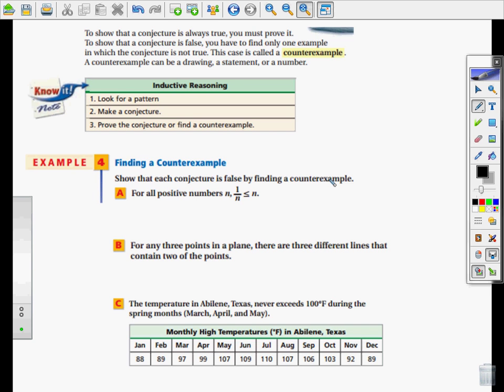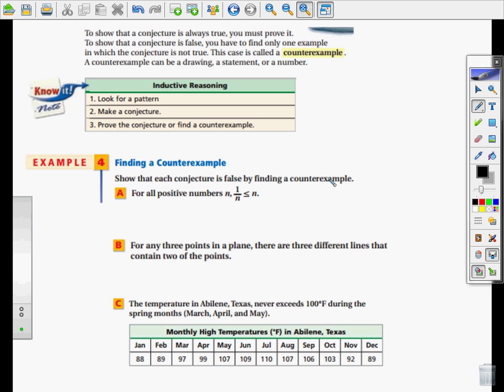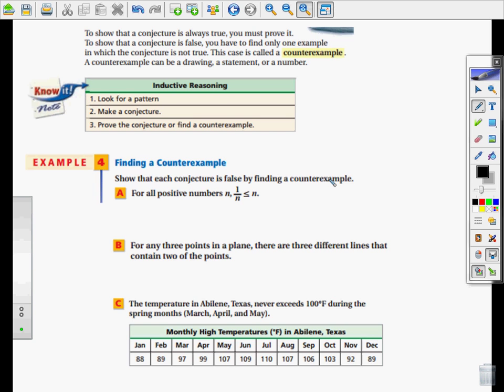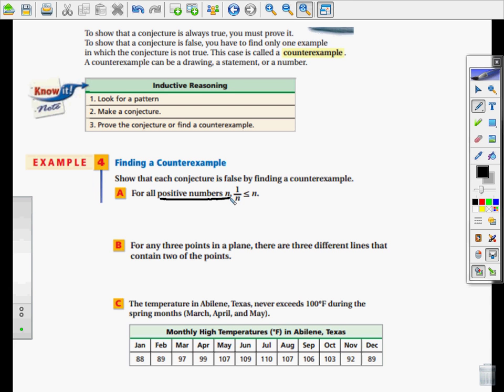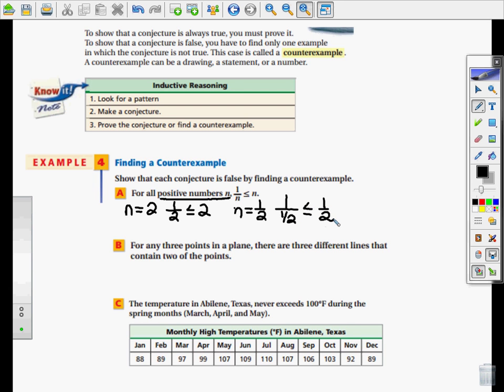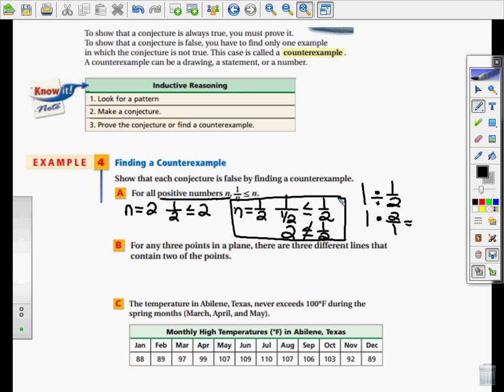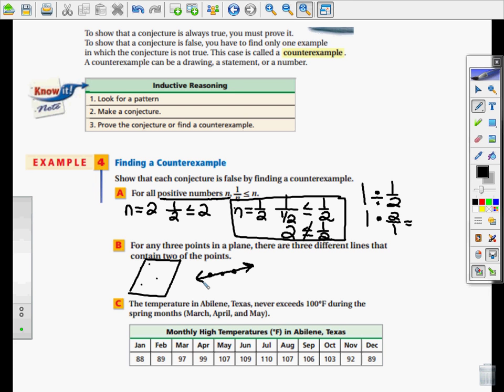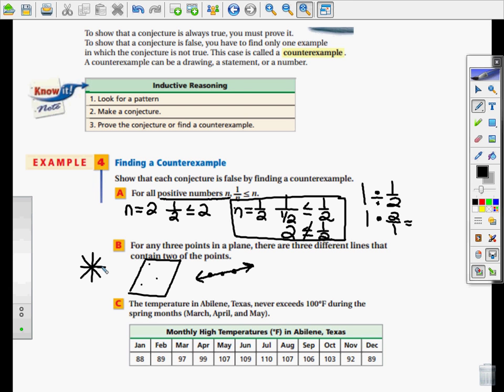2.1 Example 4 Find a counterexample